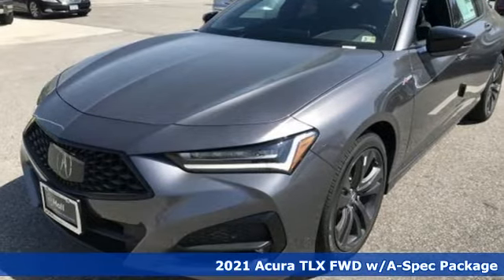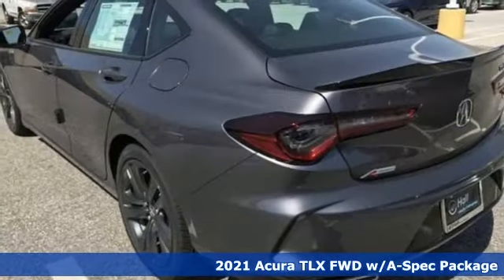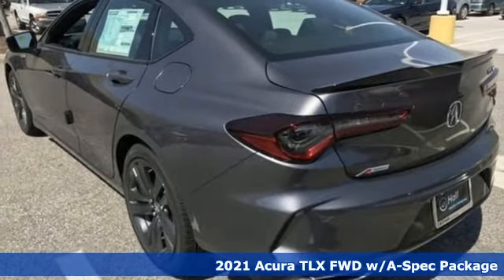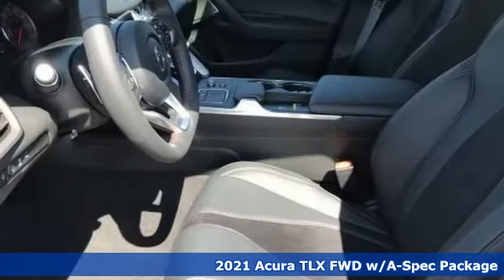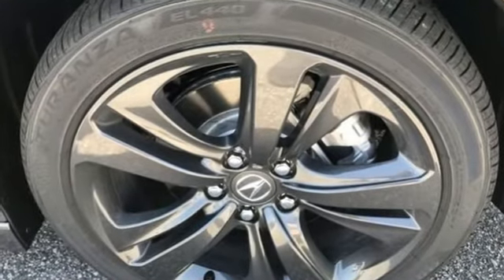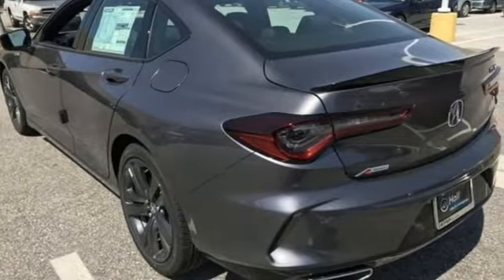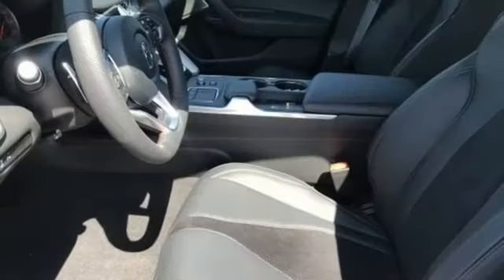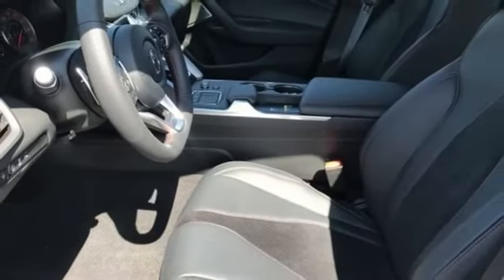New 2021 Acura TLX Virginia Beach VA Norfolk, VA #3210221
Year: 2021
Make: Acura
Model: TLX
Trim: A-Spec Package
Engine: 2.0L DOHC
Transmission: 10-Speed Automatic
Color: Gray
Interior: Ebony
Stock #: 3210221
VIN: 19UUB5F54MA012729

Address:
3200 Virginia Beach Blvd